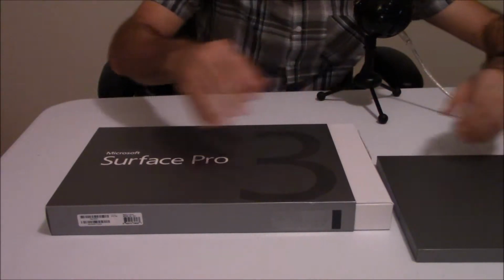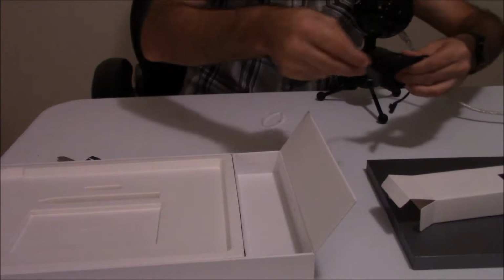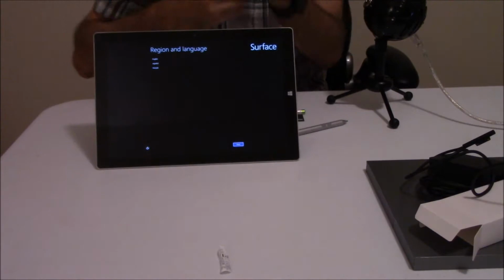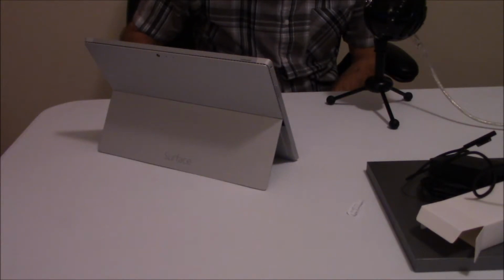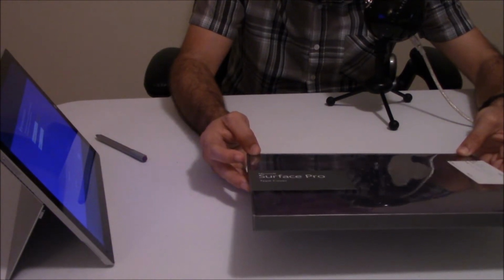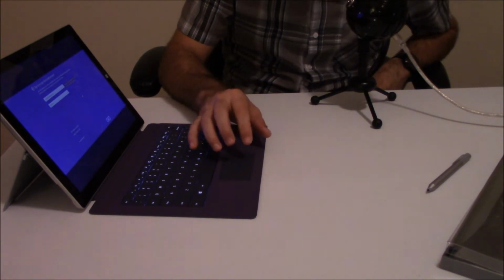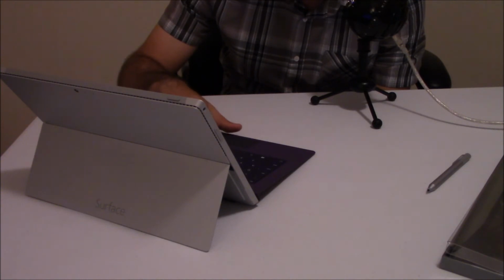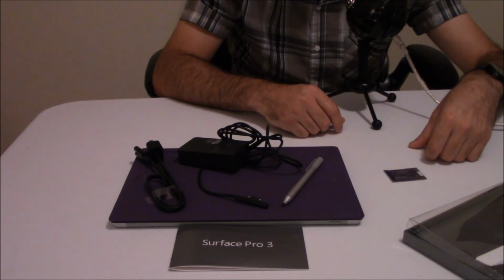Surface Pro 3 Unboxing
In this video, Josh takes a look at the i5, 8GB RAM, 256GB Surface Pro 3!!!

Music Used From FreeMusicArchive.org through Microsoft.